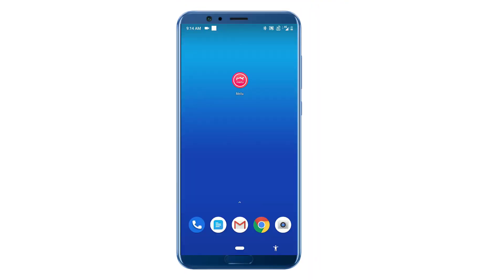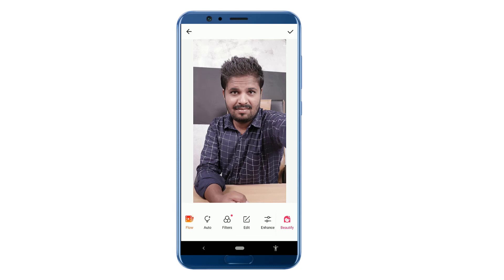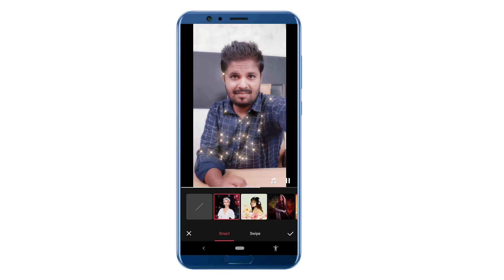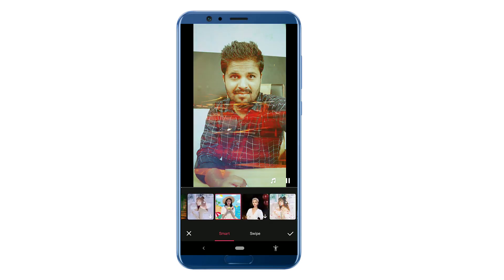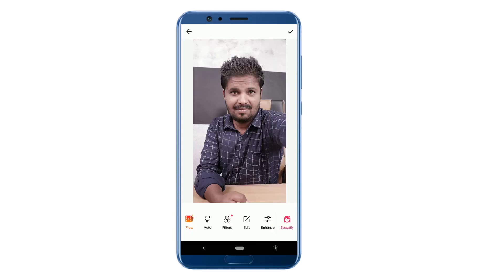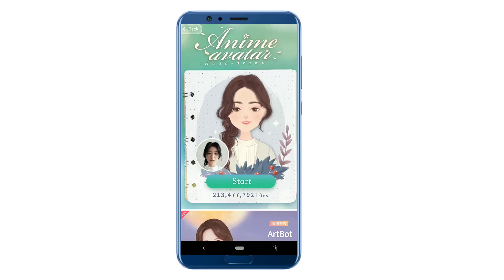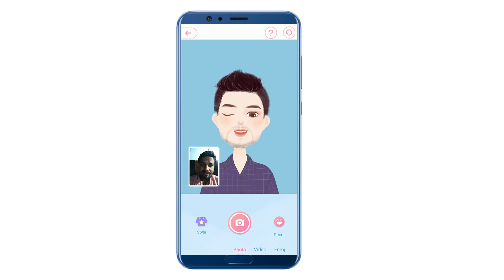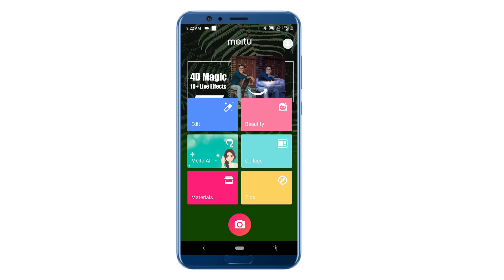కొత్తగా వైరల్ అవుతున్న ఎడిటింగ్ యాప్ - add motion Sparks to your photos 2019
ఈ ఒక్క సెట్టింగ్ ఆన్ చేస్తే చాలు మీ battery 5 రోజులు వస్తుంది| settings to boost phone batteries

ఈ ఒక్క సెట్టింగ్ ఆన్ చేస్తే చాలు మీ battery 5 రోజులు వస్తుంది||Secret setting for boost battery life

Whatsapp Home Screen లో మన Photo Set చేసుకోవడం ఎలా?|How To Set Your Photo On WhatsApp Home Screen

About: in this channel only upload technology videos in telugu.